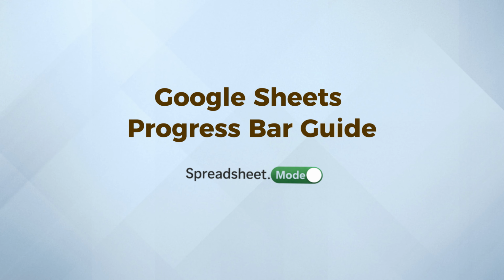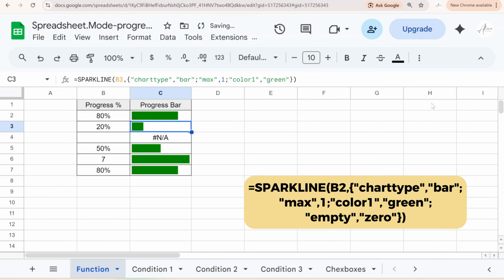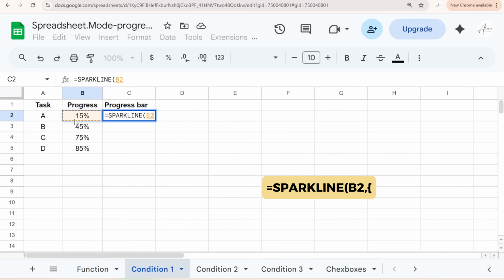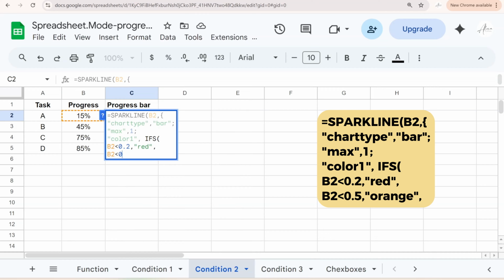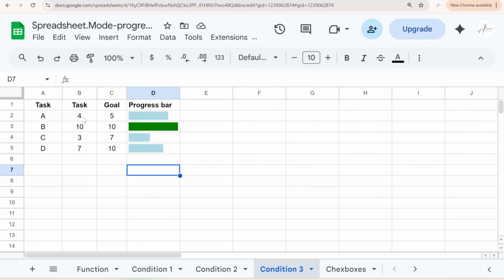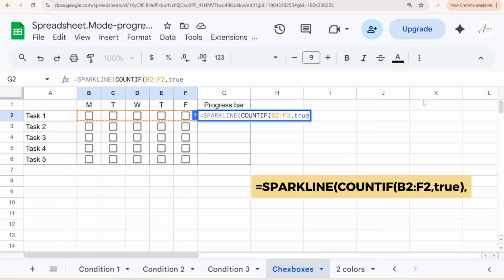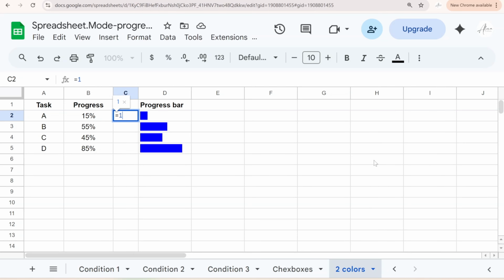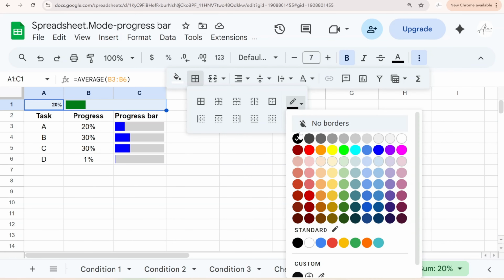How to Create a Progress Bar in Google Sheets (Full Guide + Template)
Learn how to create a progress bar in Google Sheets step by step - from basic formulas to advanced examples with multiple colors, goals, checkboxes, and overall progress tracking.

In this full guide, I explain everything in a simple way, so you can easily build your own progress bars for trackers, dashboards, and planning systems.

📂 Free Template (used in this video)

📊 Formulas from the video

Basic progress bar formula:
=SPARKLINE(B2,{"charttype","bar";"max",1;"color1","green";"empty","zero"})

Alternative formula (for different regions):
=SPARKLINE(B2;{"charttype"\"bar";"max"\1;"color1"\"green";"empty"\"zero"})

⏱️ Timestamps

00:00 – Intro
00:18 – Formula explained
01:39 – Understanding percentages
02:32 – Why the formula doesn’t work (different regions)
02:59 – Progress bar with two colors
04:09 – Progress bar with 4 colors
05:07 – How to add custom colors
06:06 – Progress bar based on a goal
07:22 – Progress bar using checkboxes
08:20 – Two-color progress bar (stacked)
09:51 – Creating an overall progress bar

- How to make a progress bar in Google Sheets
- How to use SPARKLINE for tracking progress
- How to add multiple colors
- How to create dynamic bars based on goals
- How to build an overall progress bar